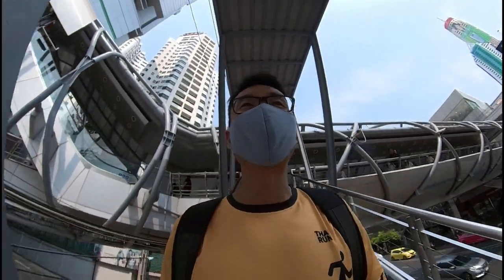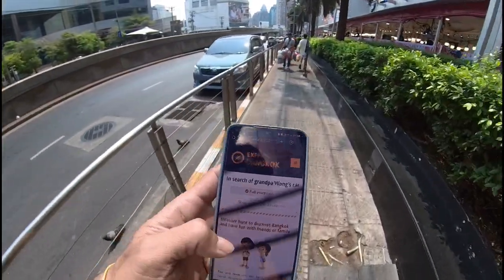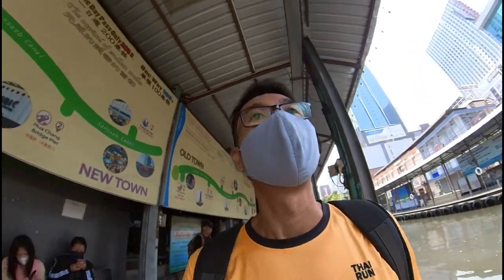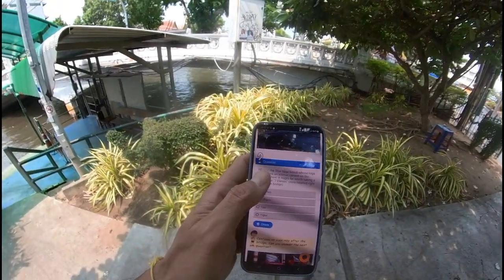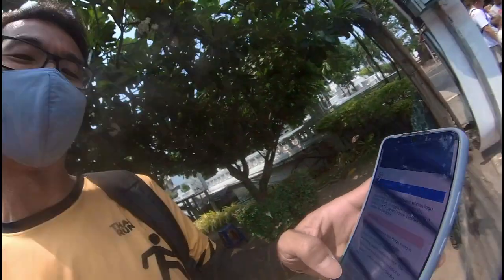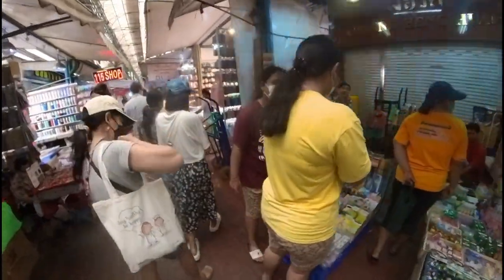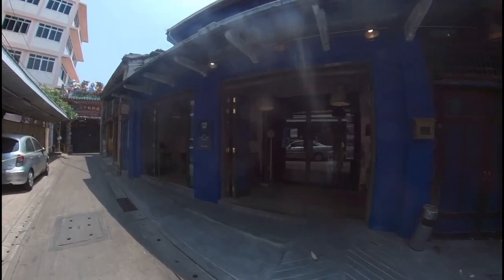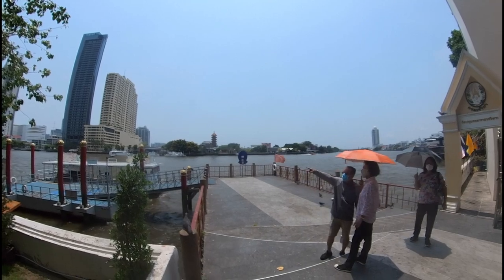Exploring Bangkok - The Treasure Hunt Way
Whether if it is your first or many times coming to Bangkok. Why not try exploring Bangkok the Treasure Hunt way?
Take the river boat and walk to find clues and answer to earn as many points as you can.